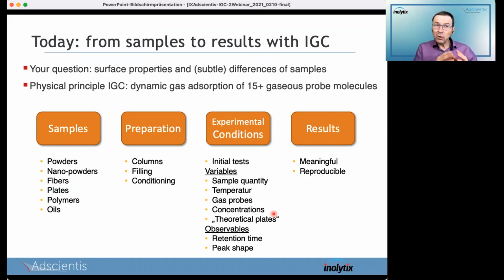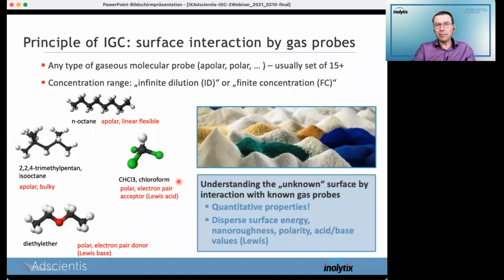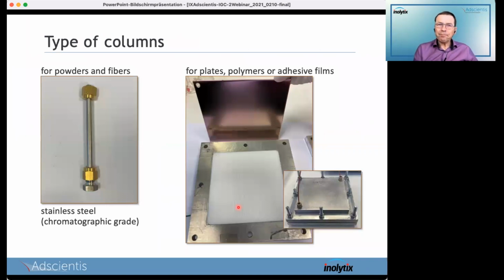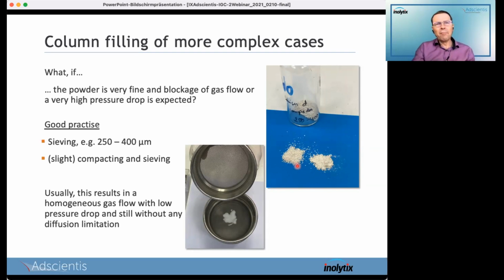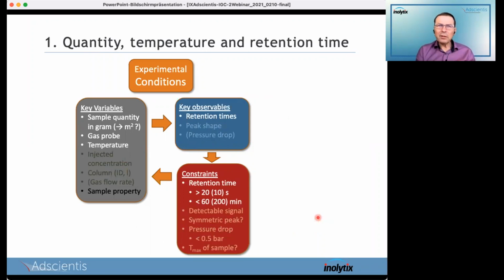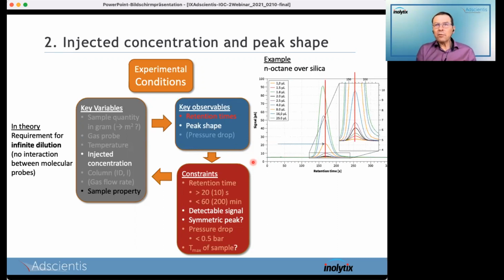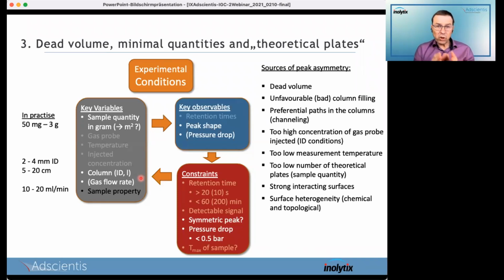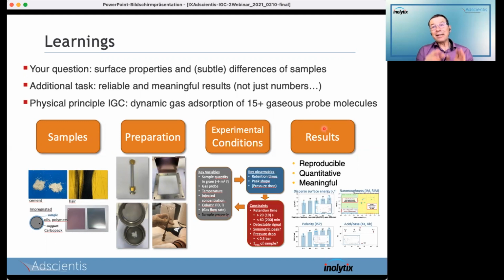How to prepare samples for inverse gas Chromatography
If you want to learn how to prepare samples for inverse gas chromatography, you've come to the right place! In this video, I share my knowledge and experience with preparing samples for inverse gas chromatography. I will show you step by step how to prepare samples so you can effectively analyze and understand them. Learn best practices and tips for successful sample preparation.